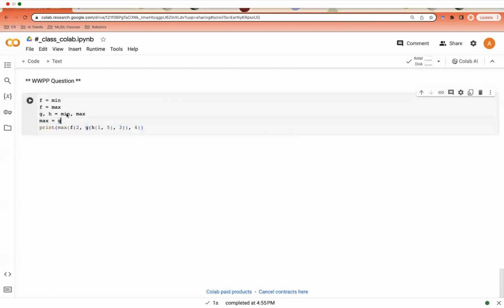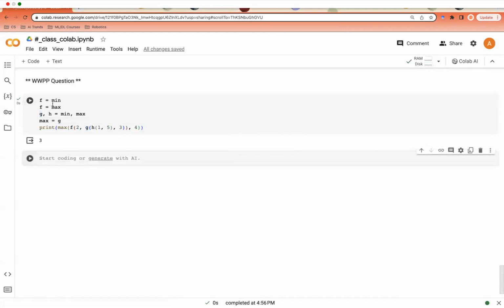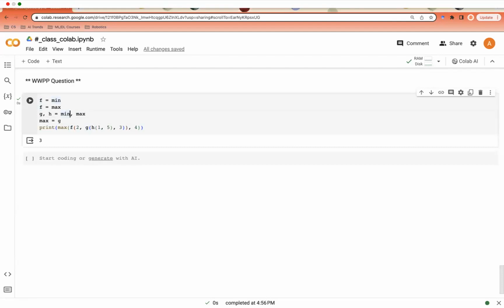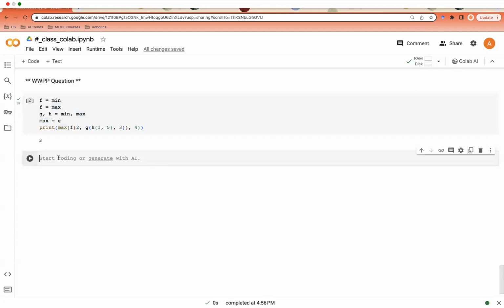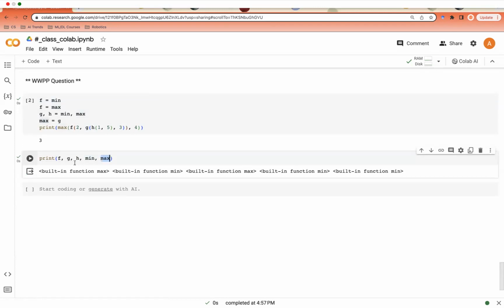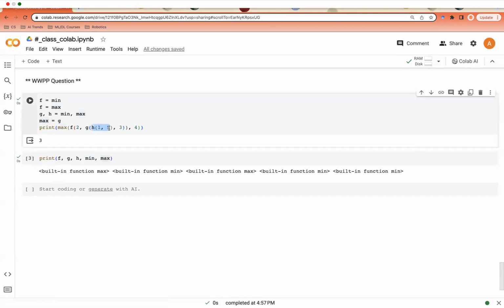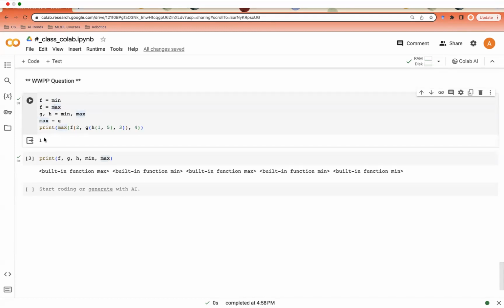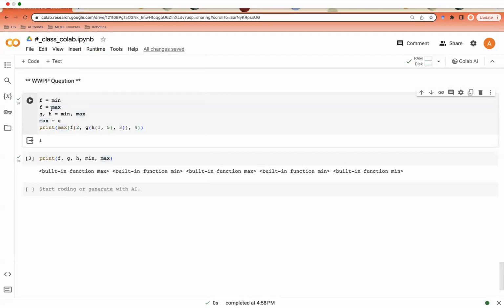01 04 eng python primer